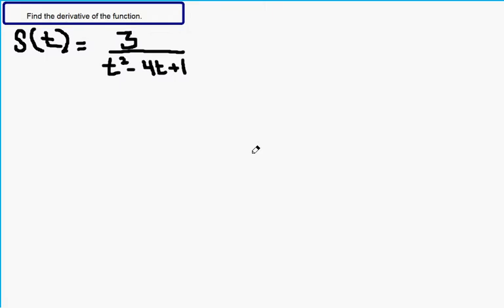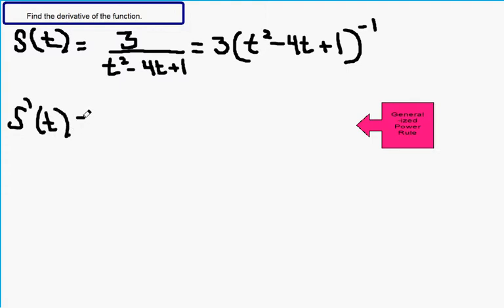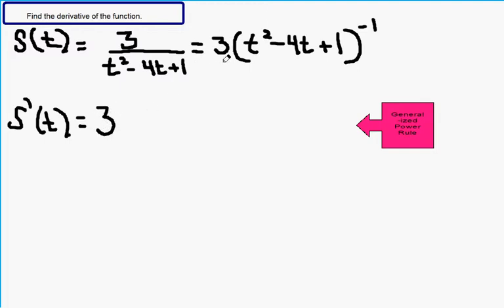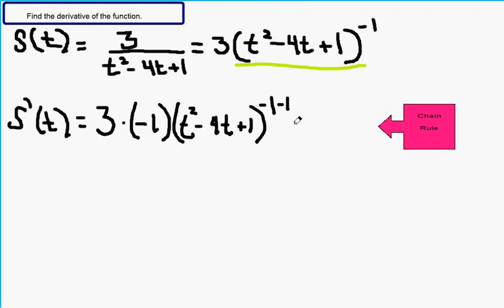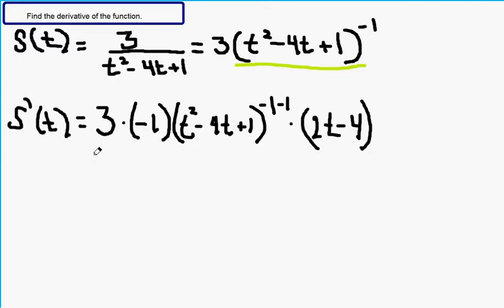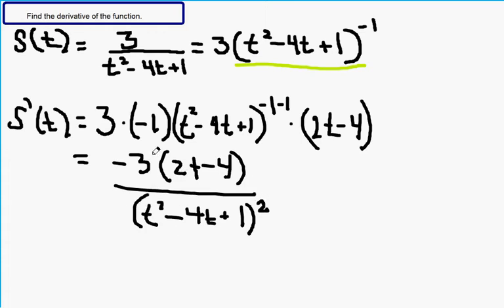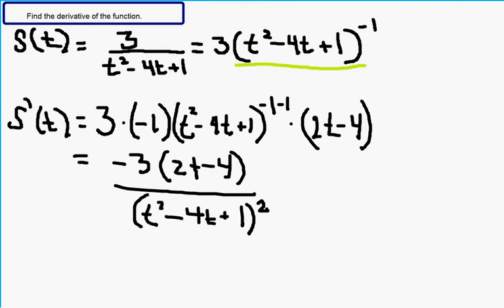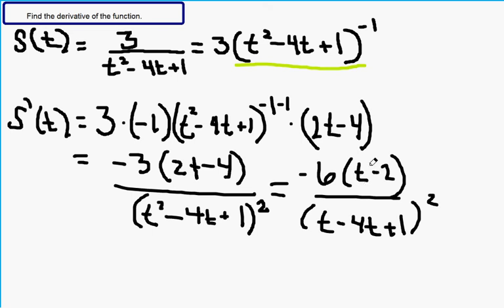gen_power_rule_w_denom.avi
Demonstration of re-writing a rational function, using a negative exponent.  Then taking the derivative. The video goes with the Larson testbook problem 3.4.022